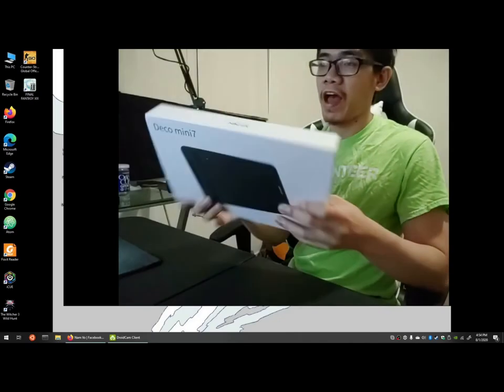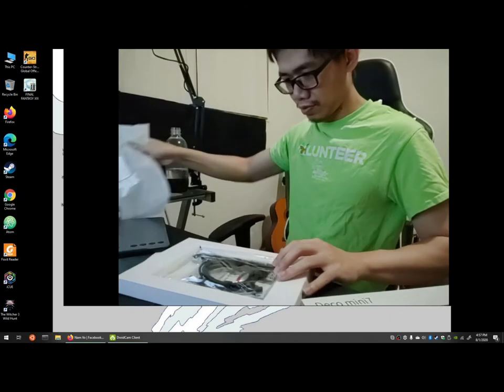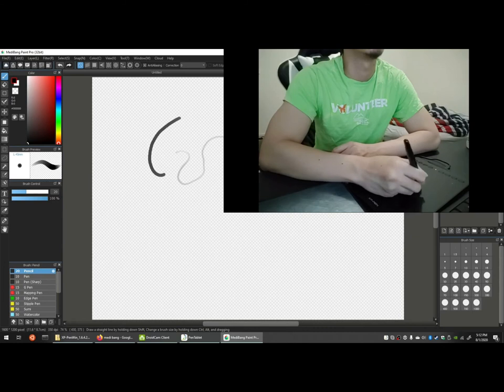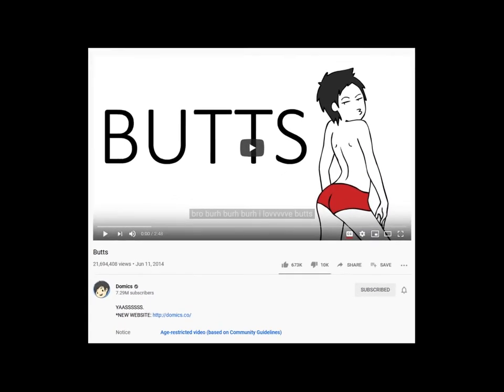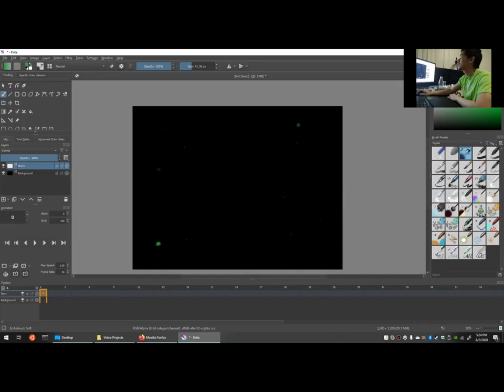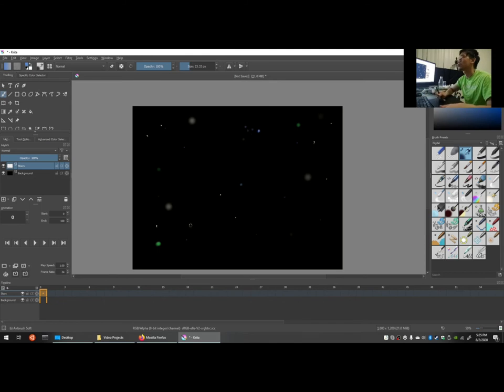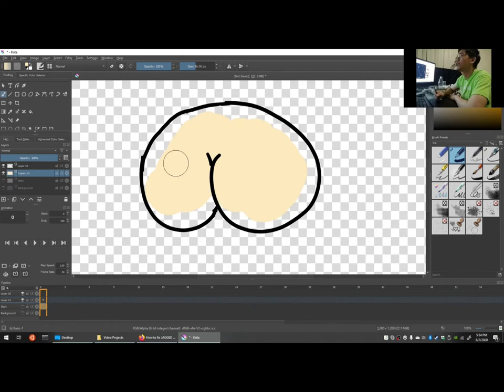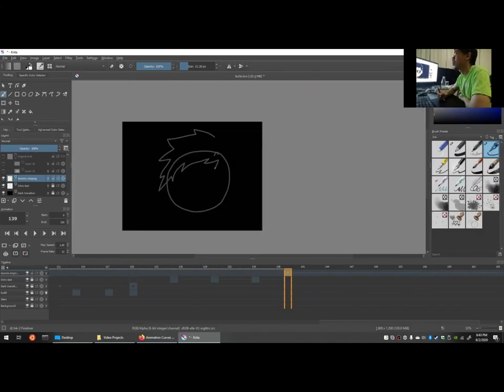Animating butts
Jumpstarting my art career